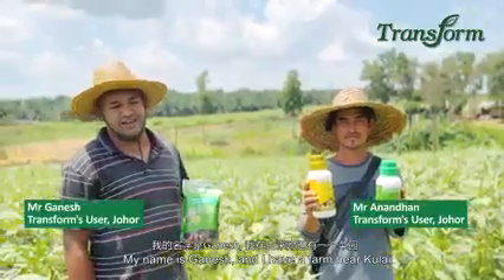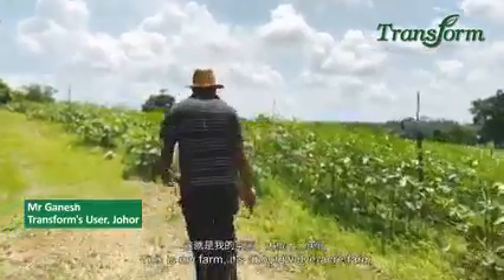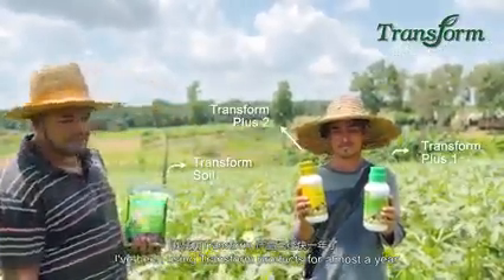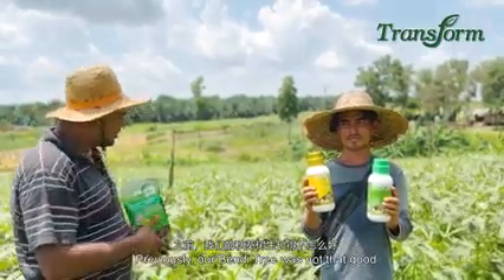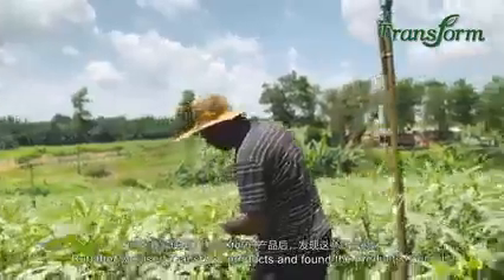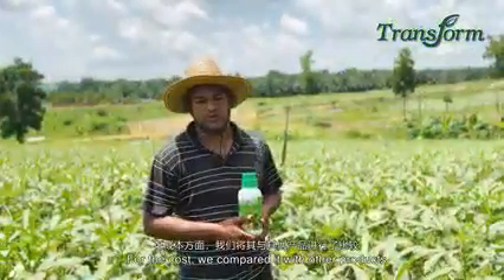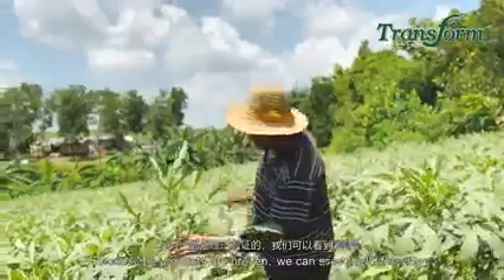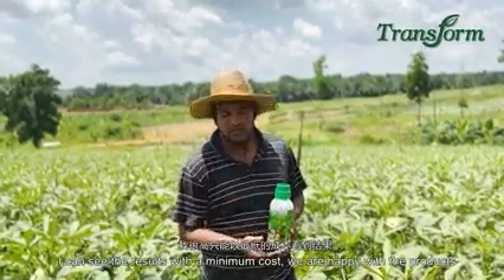Transform Plus Fertilizer Power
人要营养素，那植物当然也不例外啦！只不过它们需要的是我们的 【Transform Plus 1+2营养水】！
#21 世纪最新🇹🇭纳米技术植物营养水你不try try就out了啦～🤣

为什么营养水那么有效果？
🌿 加强根部生长
- 让植物具有抵抗真菌和细菌的威力！
🌿 加强植物免疫系统
- 降低植物疾病的机率，增强对抗虫害的耐用性！
🌿 提高产量和果实的重量
- 用营养水代替粒状肥料，植物更易吸收营养！
🌿 减少成本
- 超浓缩配方，1cc的营养水可以参1 liter的水，省时省钱！
🌿 无工害，环保，安全使用
- 100%保证无任何危害，无需任何杀虫剂辅助！
🌿 能够改善土壤素质和吸引良菌
- 帮助改善土壤的PH度，不用再额外负担昂贵的上等泥土了！
🌿 提高开花几率
- 满片花开不是问题，还会给你超优质果实～

纳米科技种植好处多❤️ 超级省用之余，省时，让农作物快速成长，提高收成量！